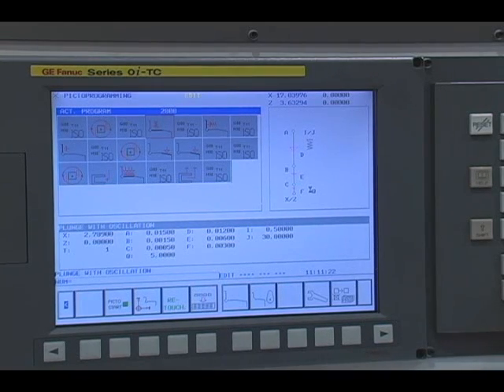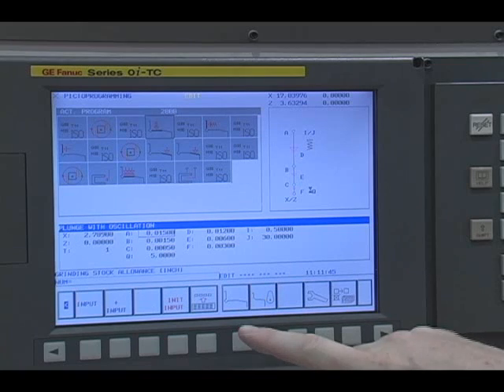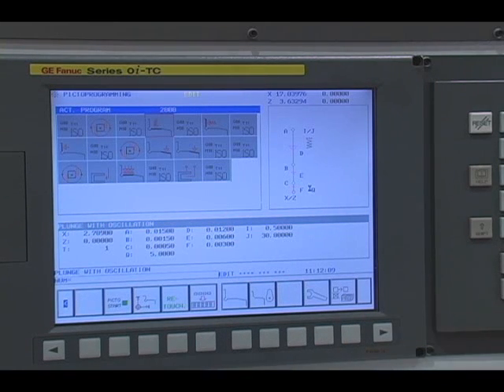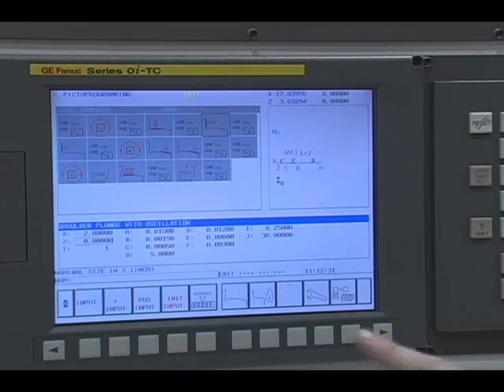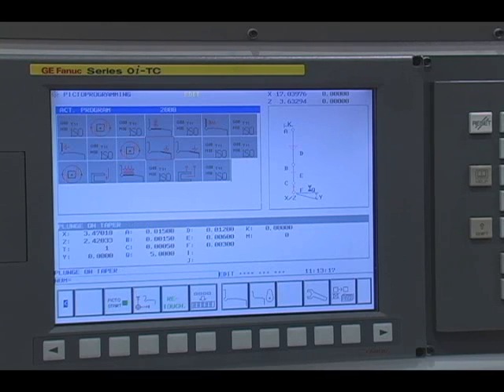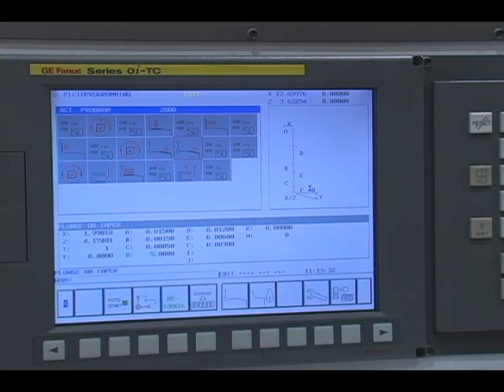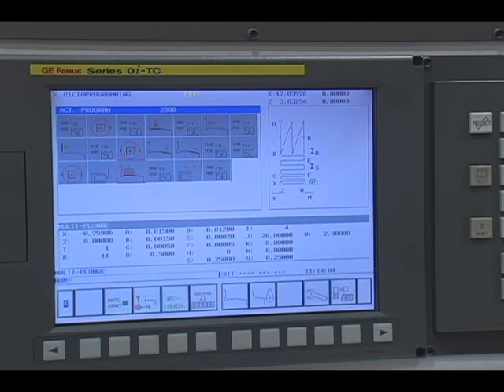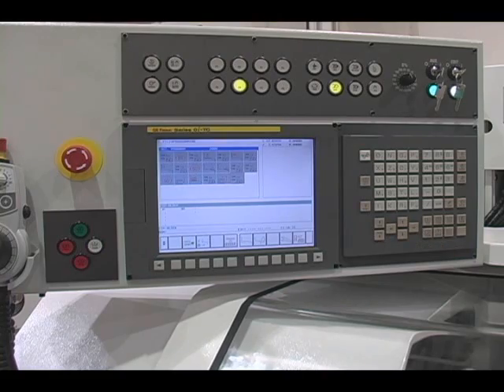CNC Cylindrical Grinder - Studer CNC Cylindrical Grinder Programming via Pictogramming ID OD Thread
CNC Cylindrical Grinder - Studer CNC Universal ID OD Thread Spline Cylindrical Grinder - Demonstration of Programming with Studer Pictogramming - Universal Internal External

Contact at (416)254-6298 for further details.